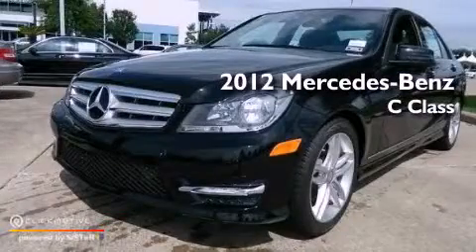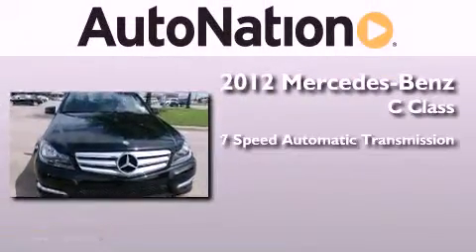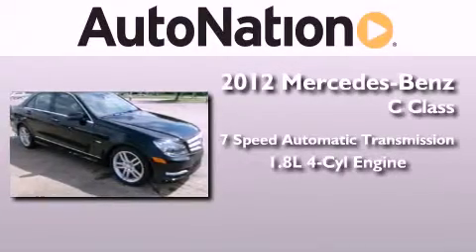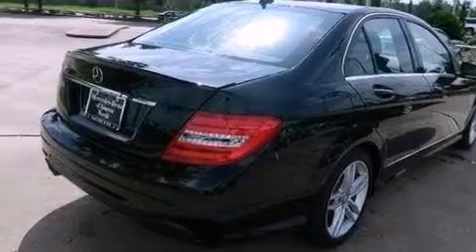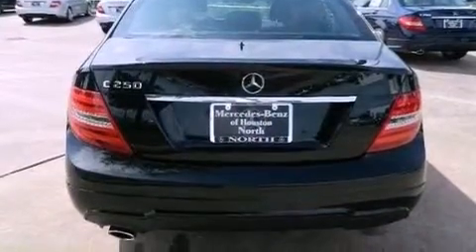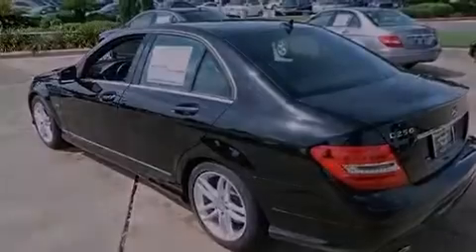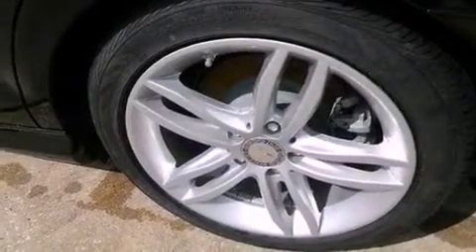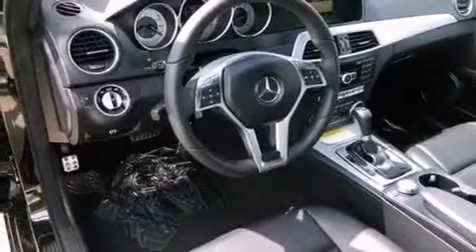2012 Mercedes-Benz C250 Sport Houston TX 77090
Year : 2012
 Make : Mercedes-Benz
 Model : C250
 Engine : Turbocharged Gas I4 1.8L/110
 Trans . : Automatic
 Exterior : Black
 Miles : 5
 Interior : BLACK